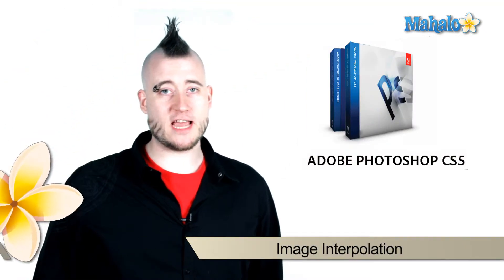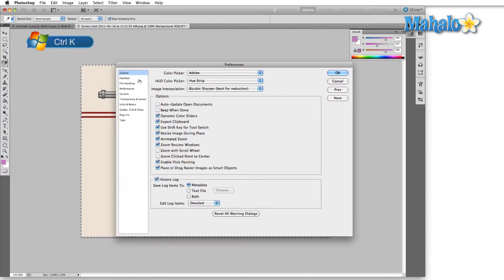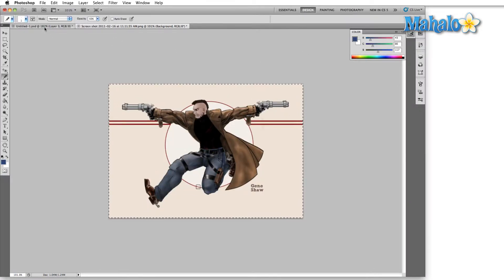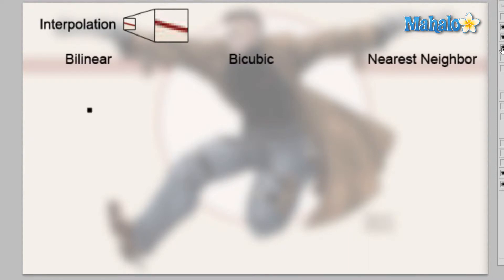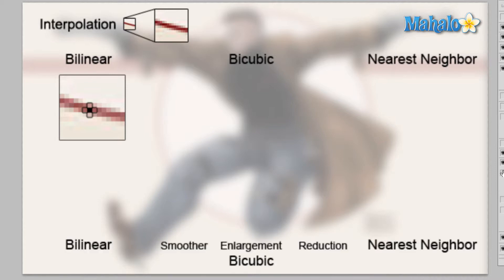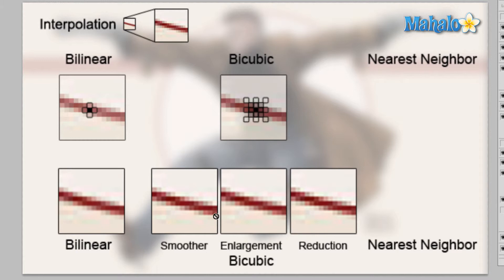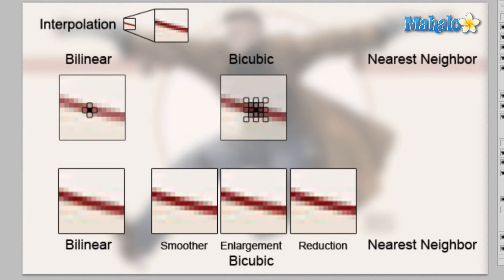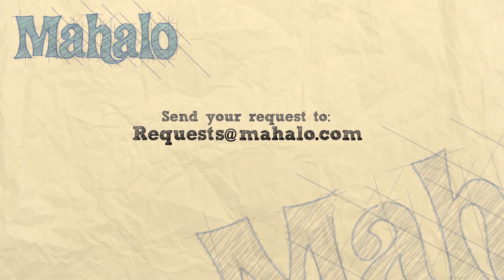Photoshop Tutorial - Image Interpolation